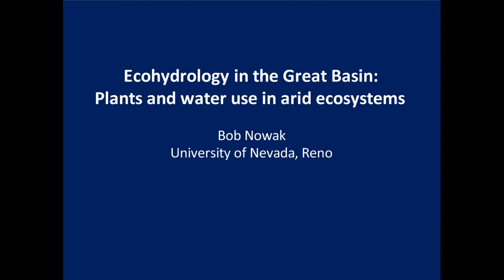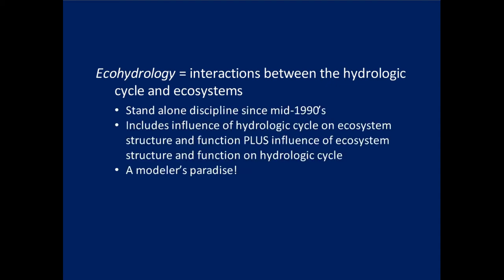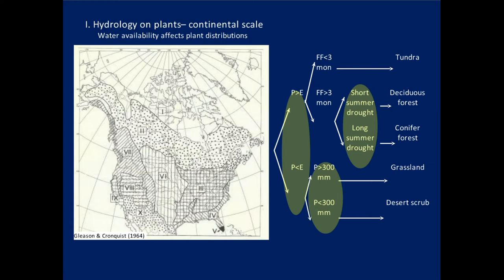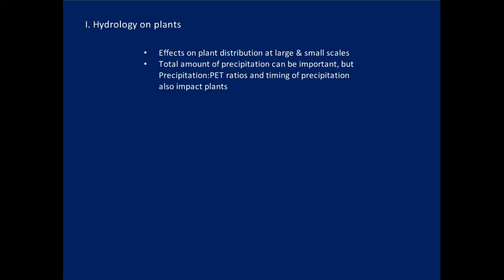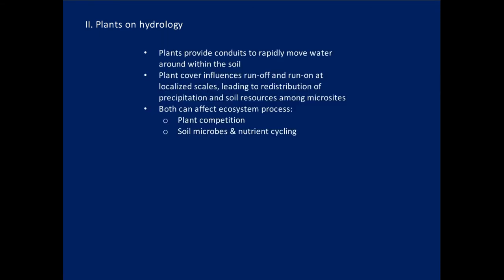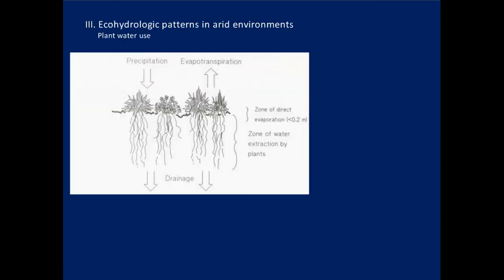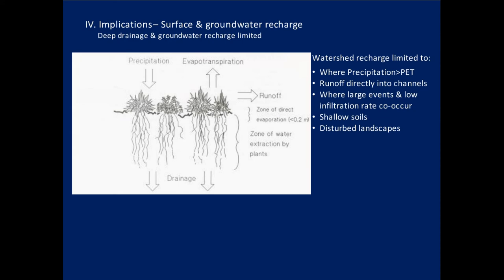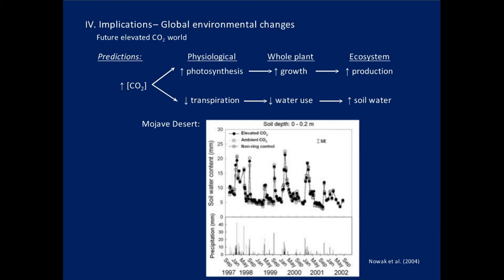Ecohydrology in the Great Basin